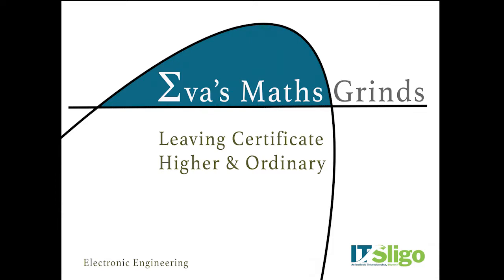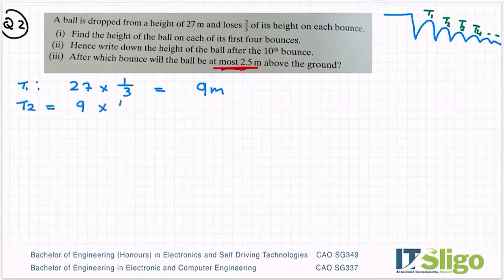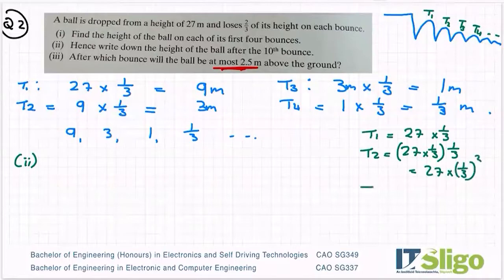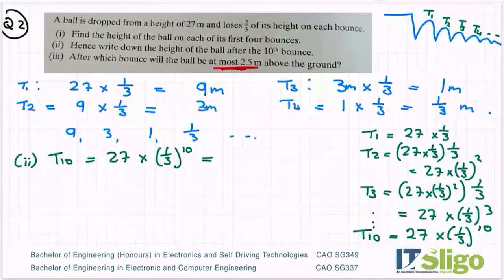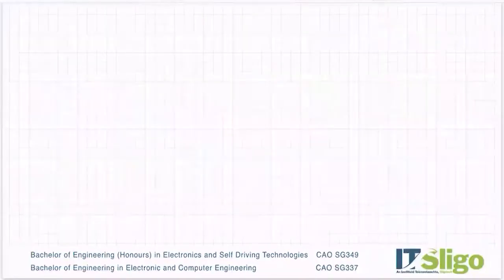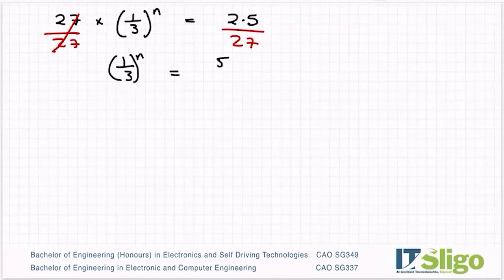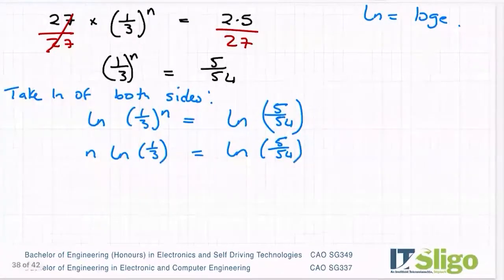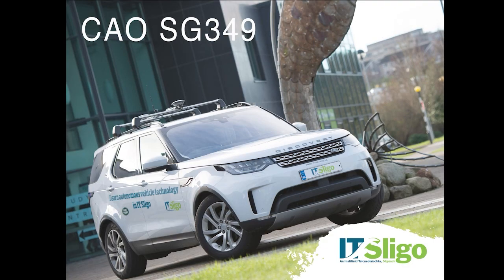Geometric Sequence and Series Example 2 Leaving Cert Higher Level Maths